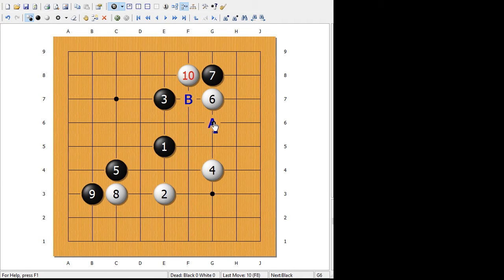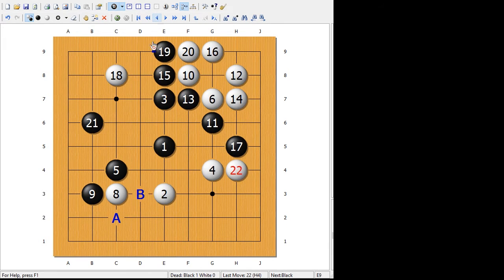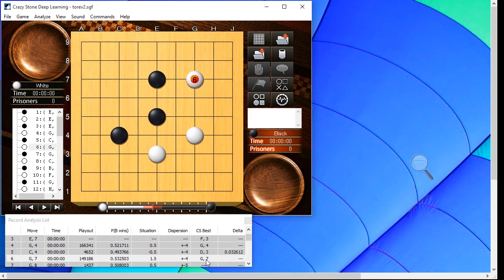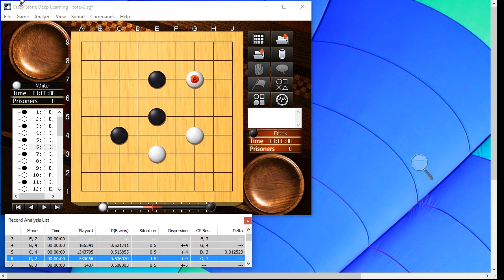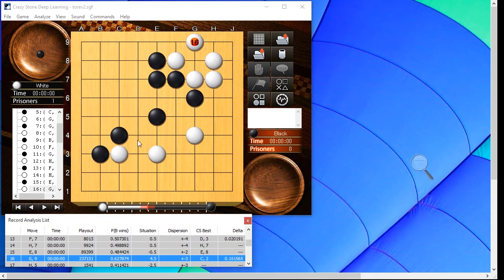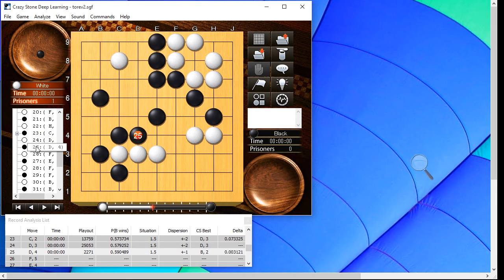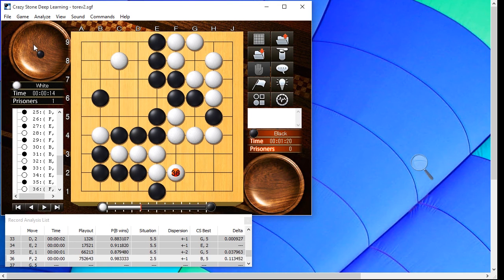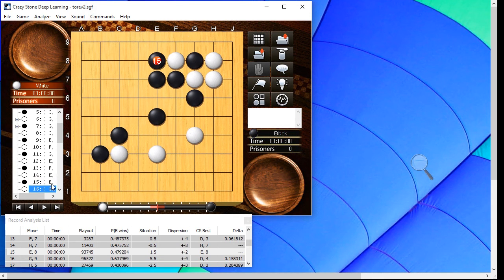9x9 review with CrazyStone (and CrazyStone bugs)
I review a 9x9 game shared by a Reddit user.

This time I ran CrazyStone with interactive analysis.  It has a couple of annoying bugs.